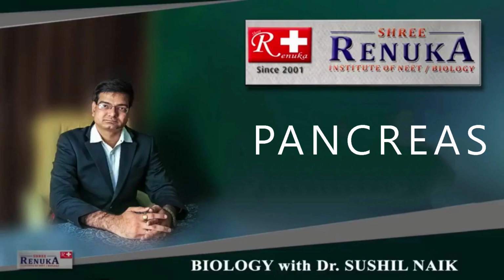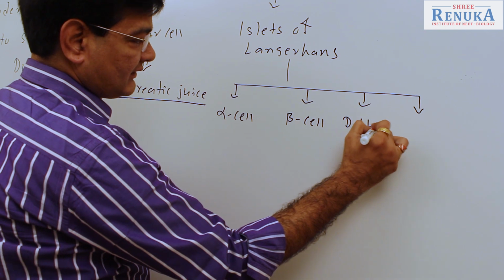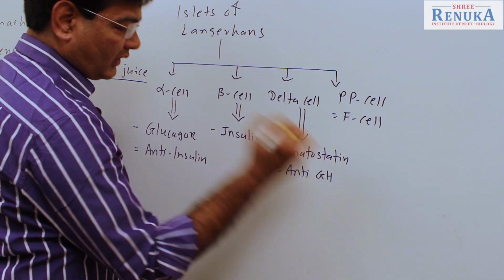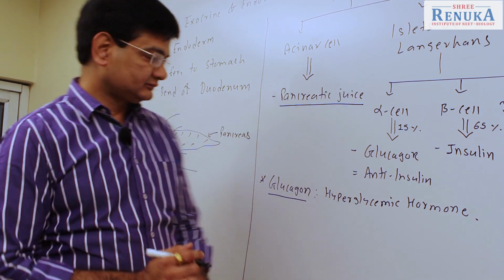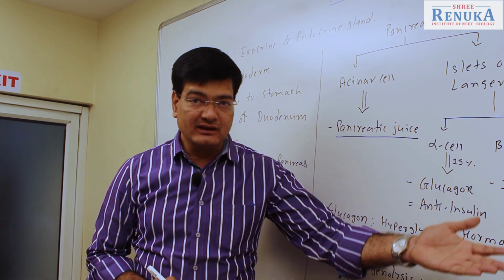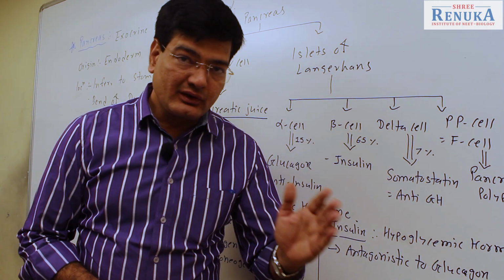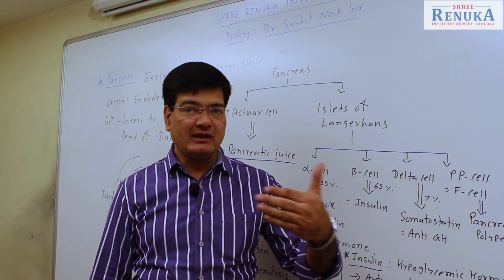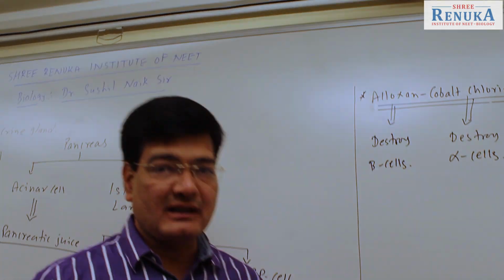PANCREAS | Dr. Sushiel Naik